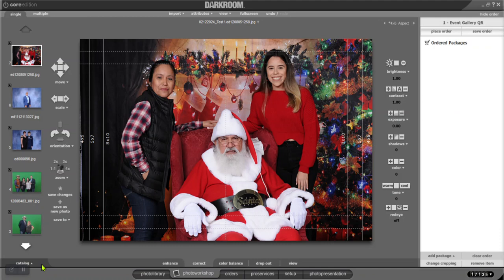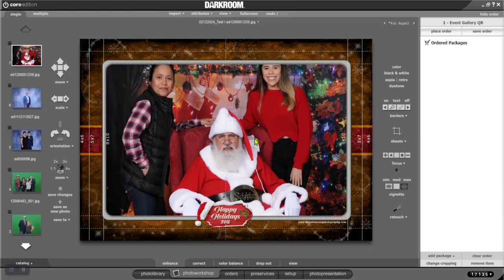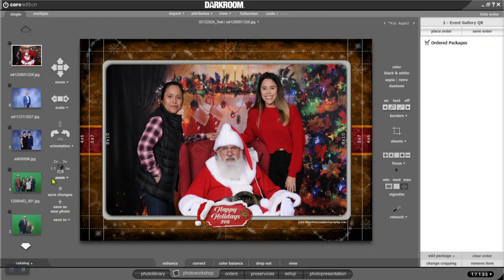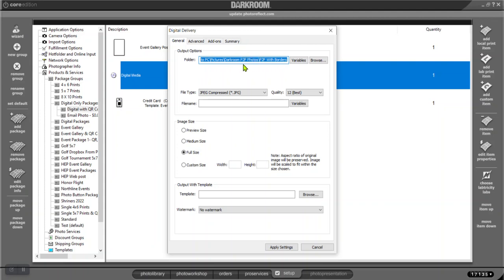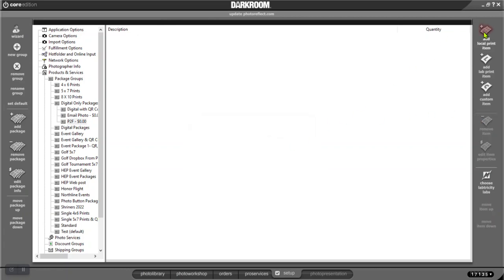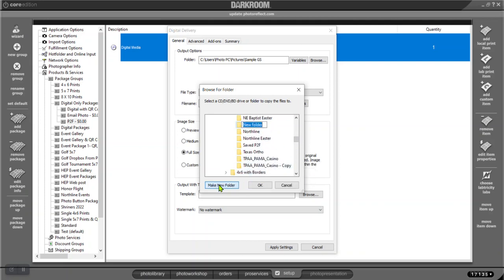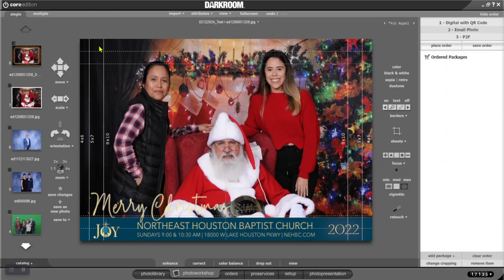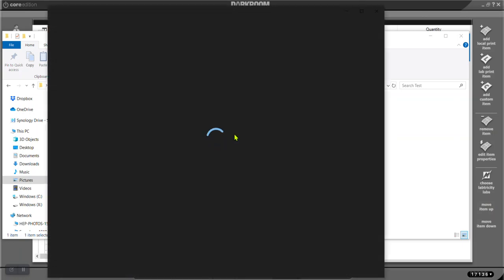Express Digital Darkroom #4 Saving Digital Files